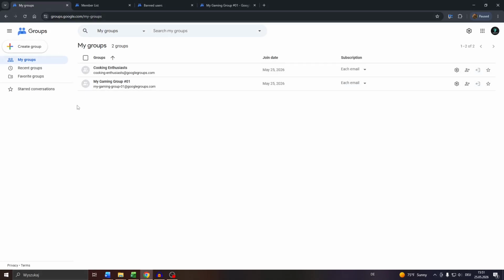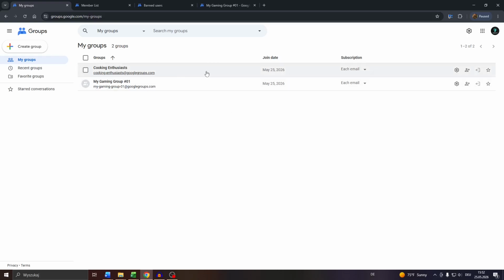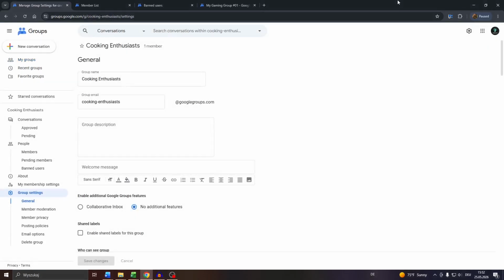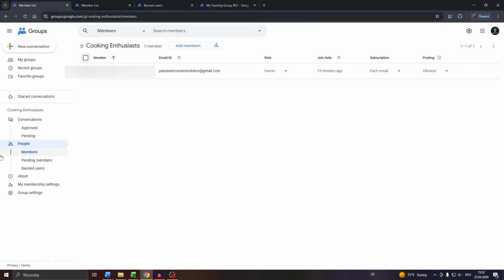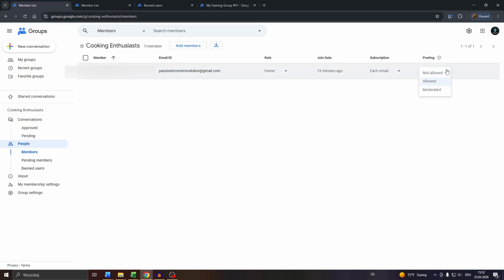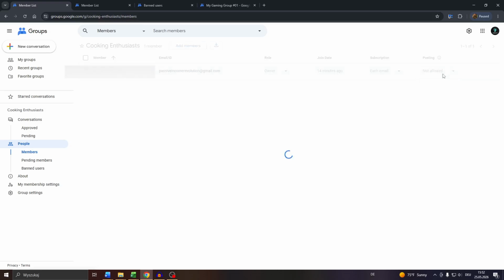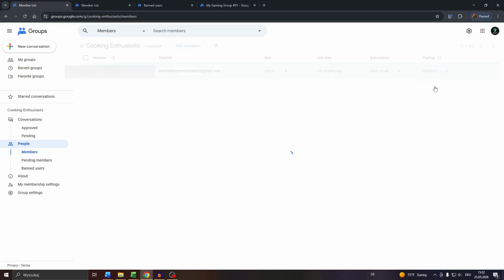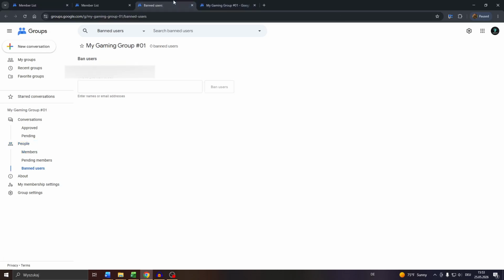How to Mute Member in Group on Google Groups | Block Posting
Learn how to mute a member in Google Groups and prevent users from posting in a group conversation. This tutorial shows how to manage member activity in Google Groups.

If you're learning about using the Google Groups application on PC and laptop, also check out how to create a custom role on Google Groups